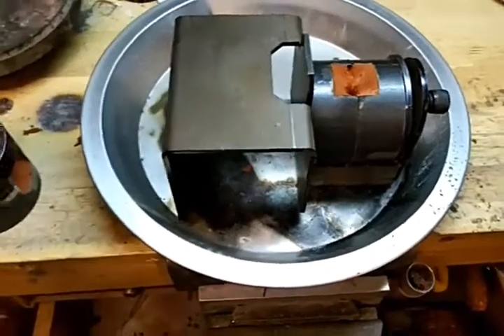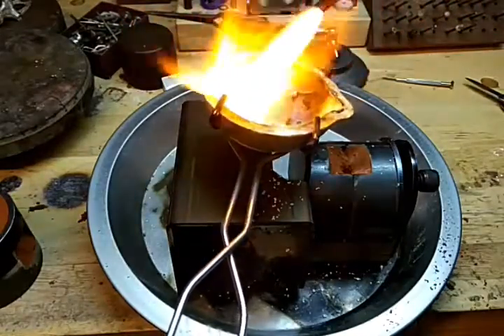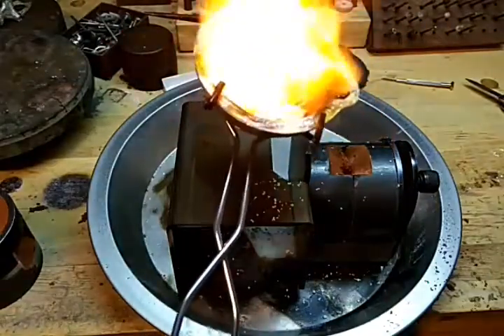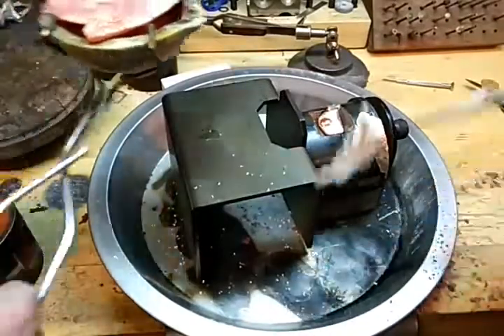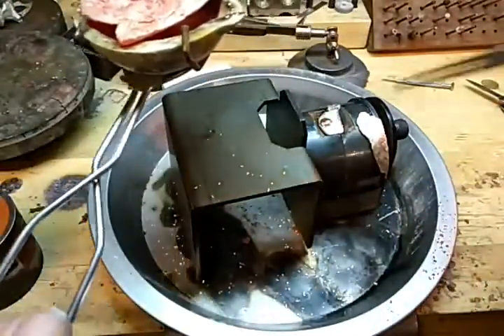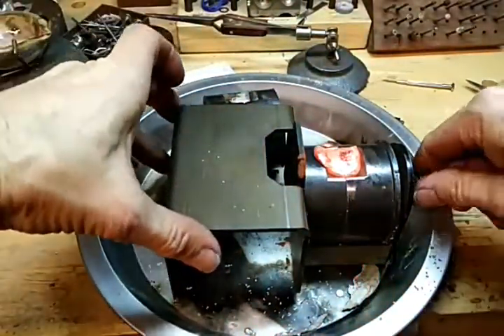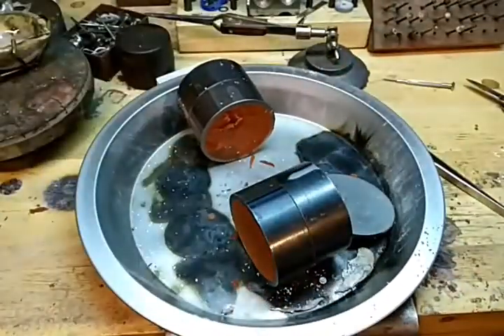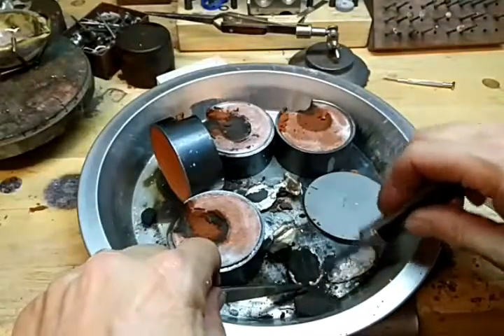Video 2: Pouring the Sterling Silver